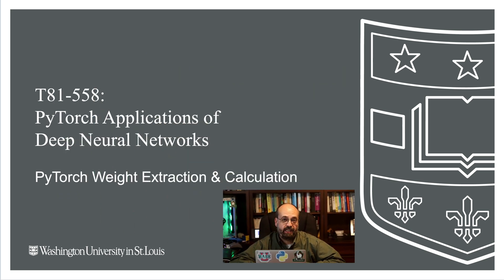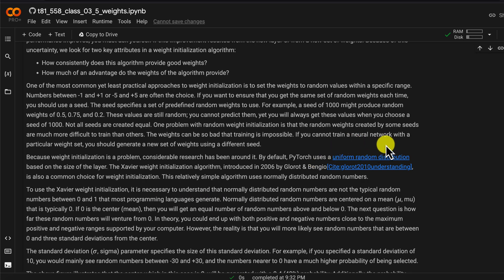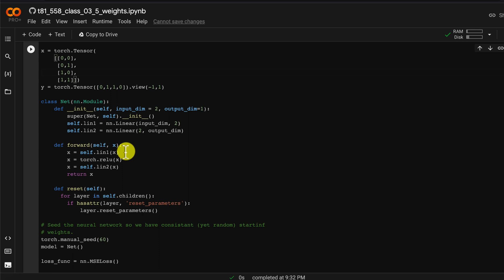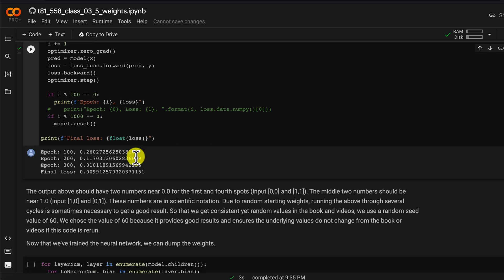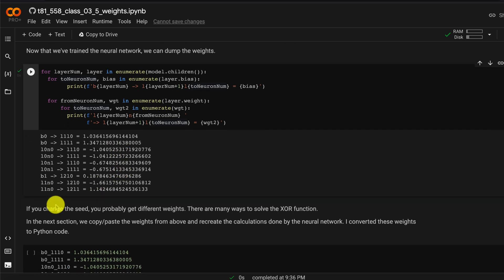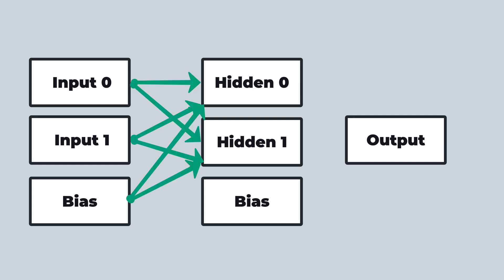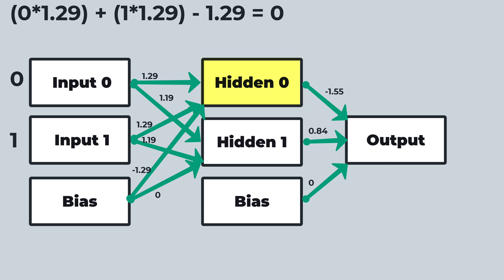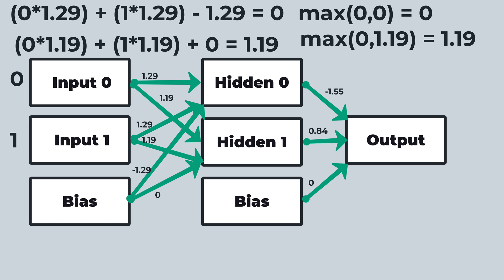Extracting PyTorch Weights and Manual Neural Network Calculation (3.5)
You can extract all of the weights from a PyTorch neural network and calculate the neural network output by hand.  This shows that there is no magic to PyTorch, a neural network is just a set of mathematical equations that can be calculated outside the tool.

COURSE MATERIAL
📖 Textbook - Coming soon